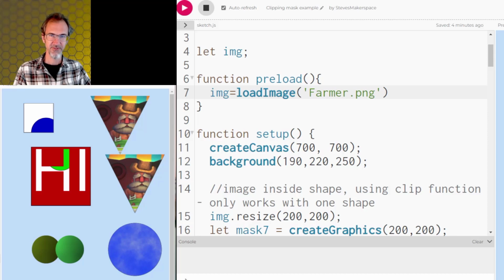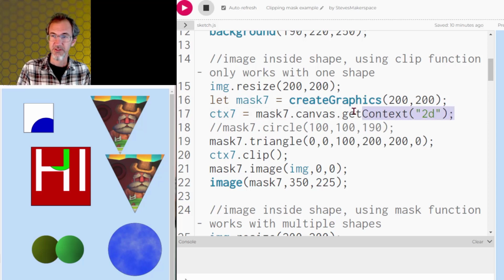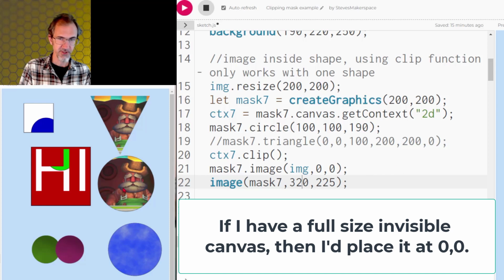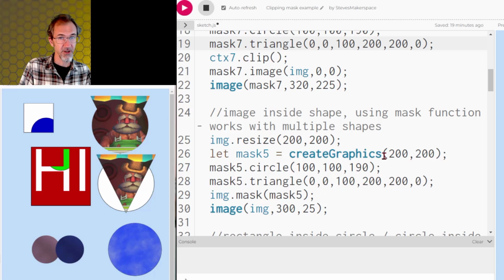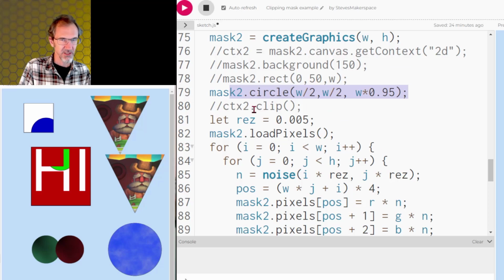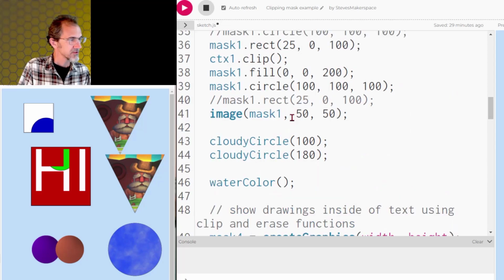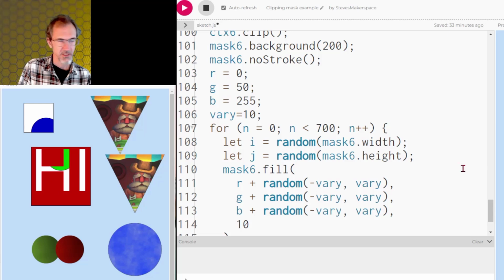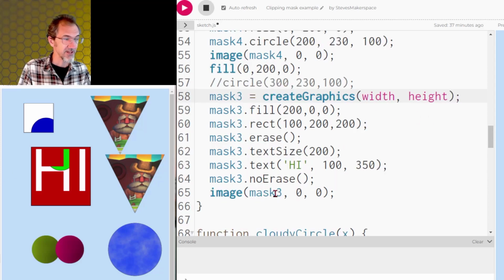Placing shapes and images inside of shapes - Clipping masks in p5.js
UPDATE - p5 now has a clip function!
In this video, I go over various examples of using the clip function, mask function, and erase function to place images and shapes inside of other shapes, and make effects inside of shapes, such as a Perlin noise field inside of a circle.  Very useful when making generative art / creative coding in p5.js.